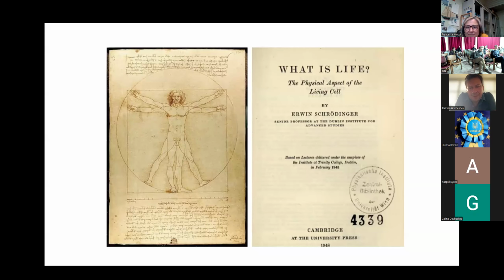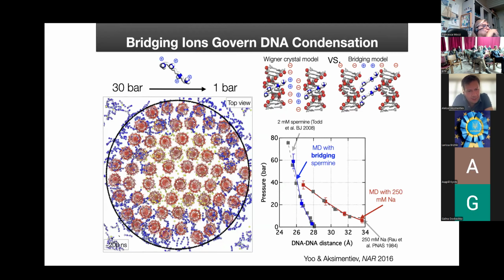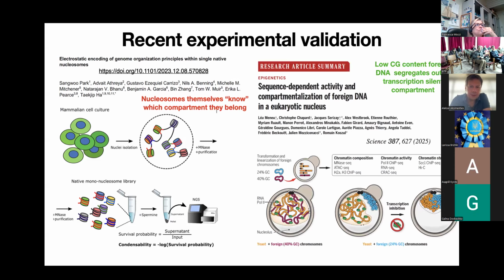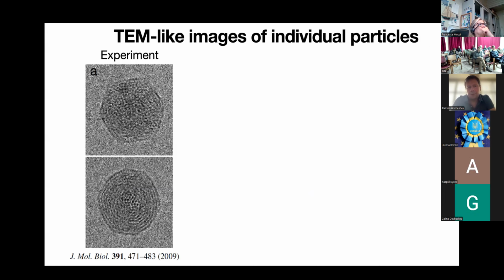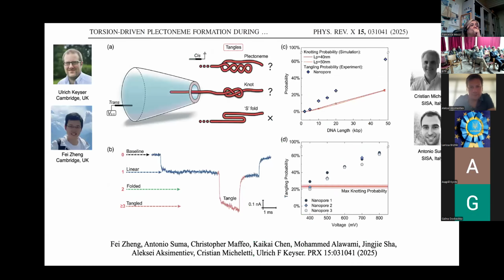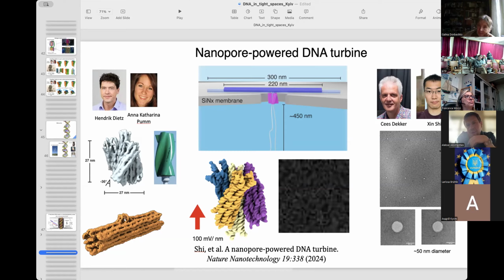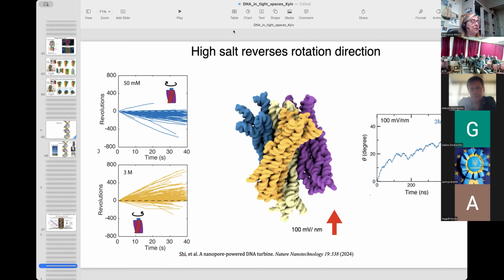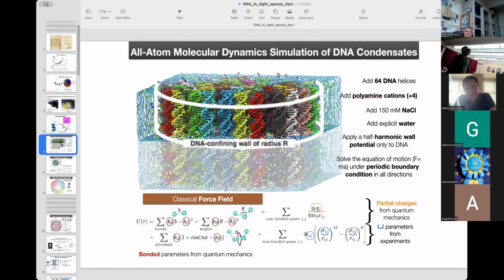Aleksei Aksimentiev «DNA Electromotors»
Aleksei Aksimentiev
«DNA Electromotors»
(University of Illinois at Urbana-Champaign, USA)